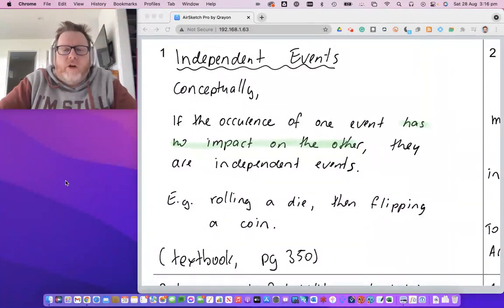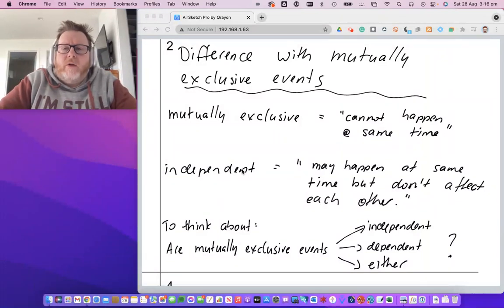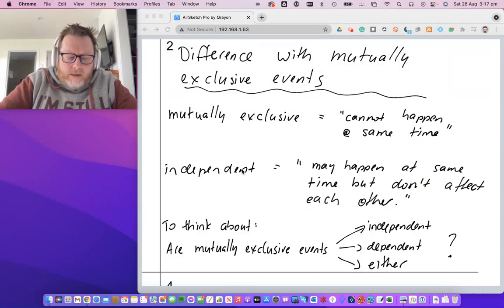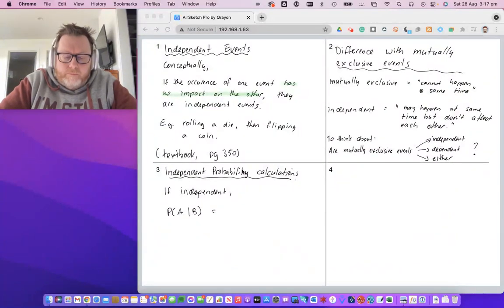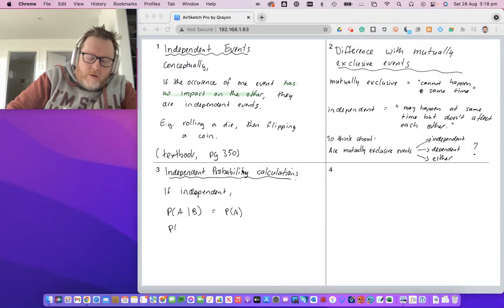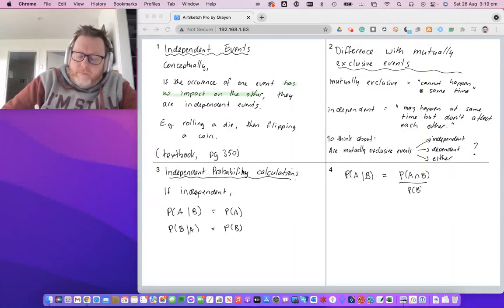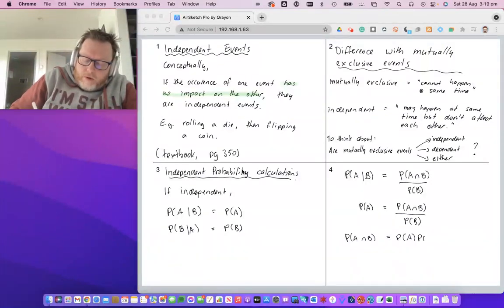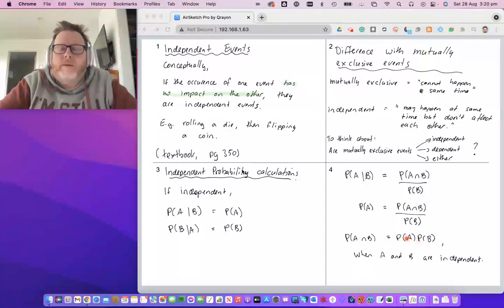MM315 - Independent Events (Theory).webm